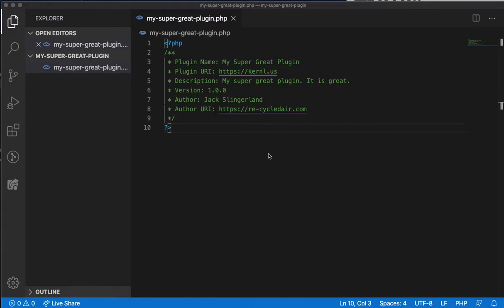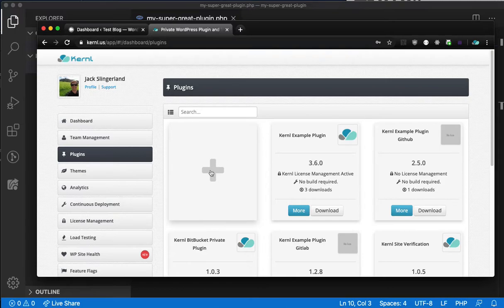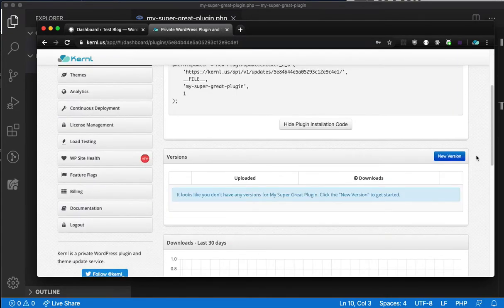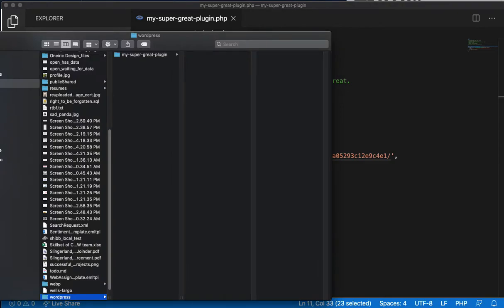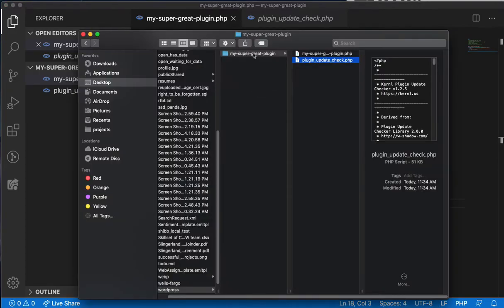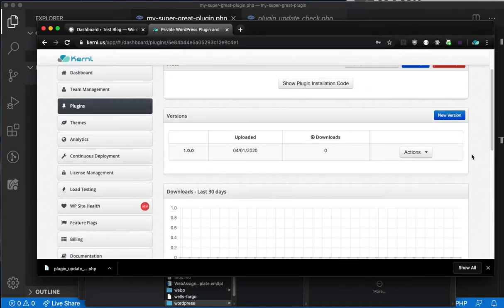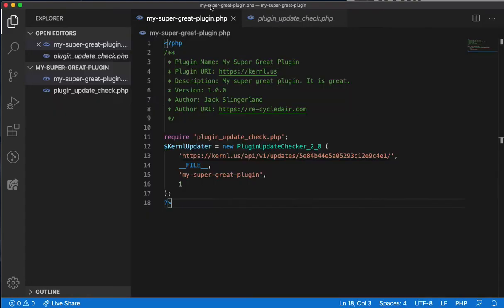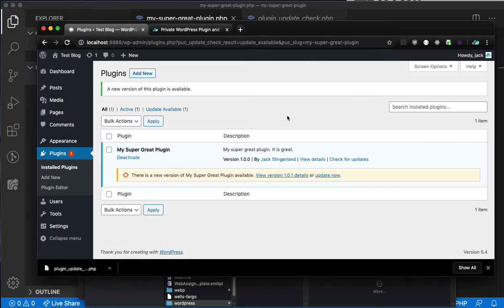Kernl WordPress Plugin Updates Tutorial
This tutorial goes through how to add private updates to your WordPress plugin using Kernl.us.